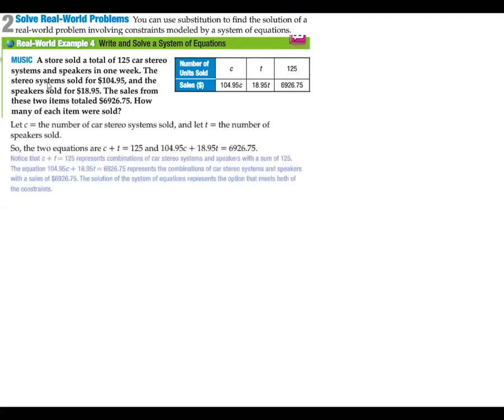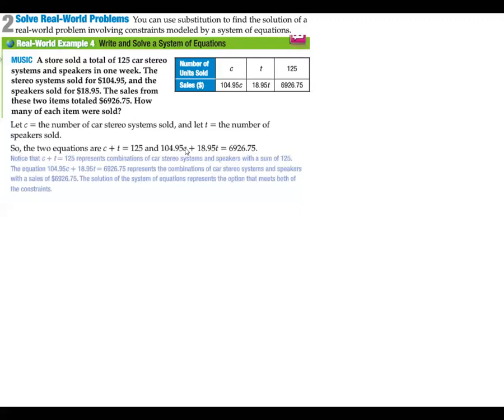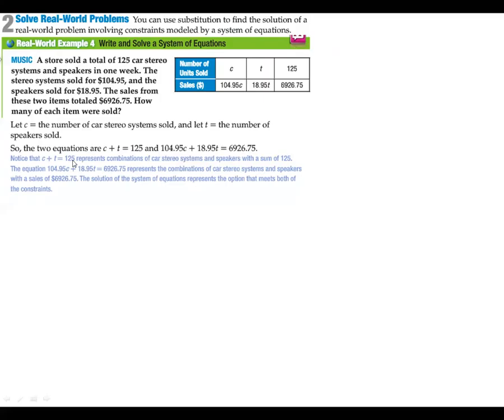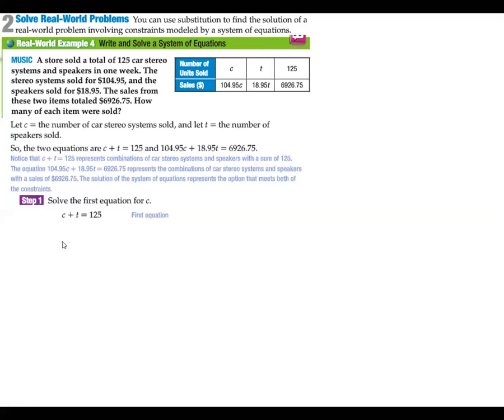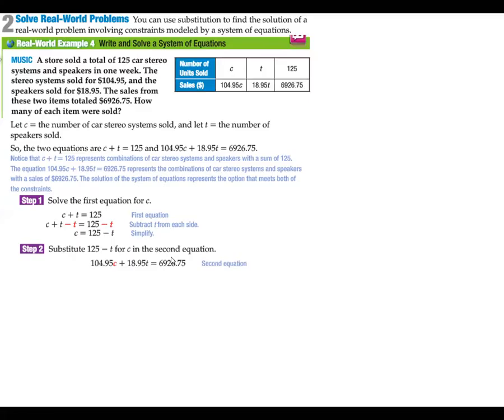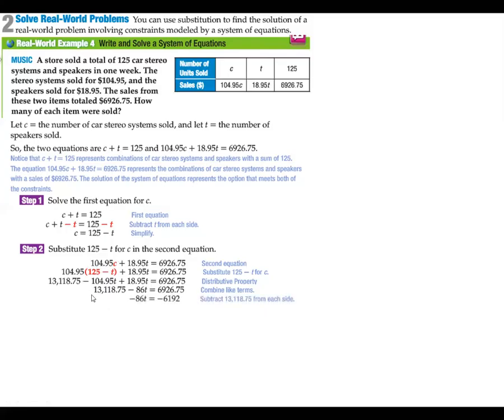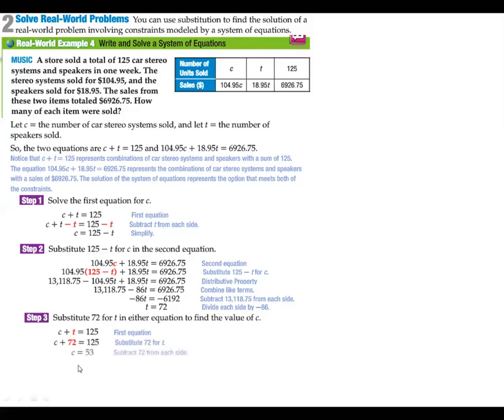Alg 1: 6.2 Lesson 2 of 2 How to Solve Problems Involving Systems of Equations Using Substitution